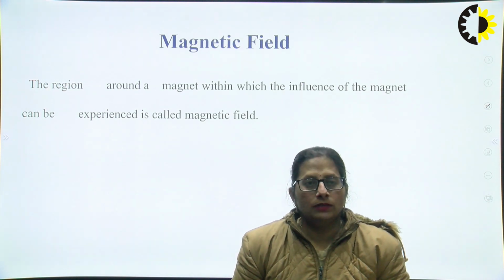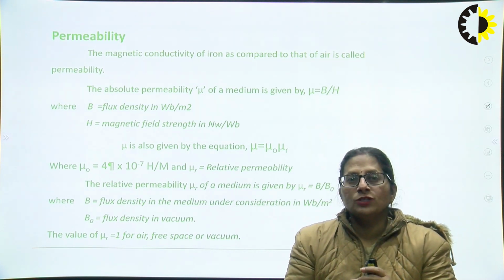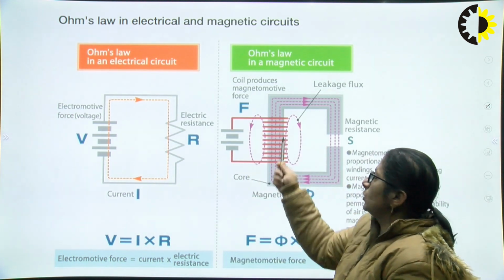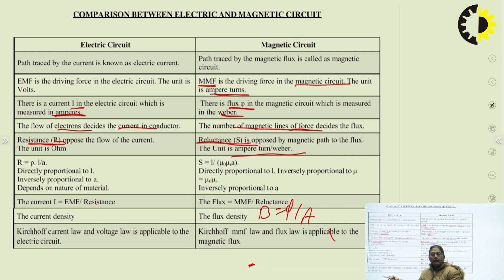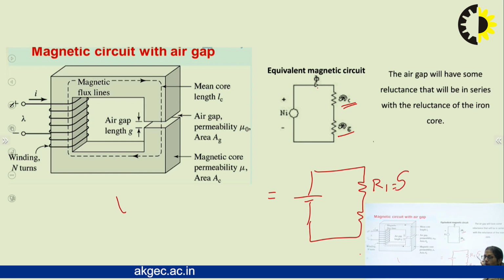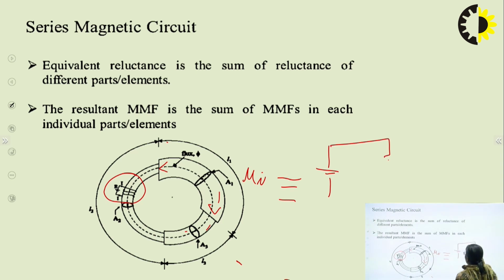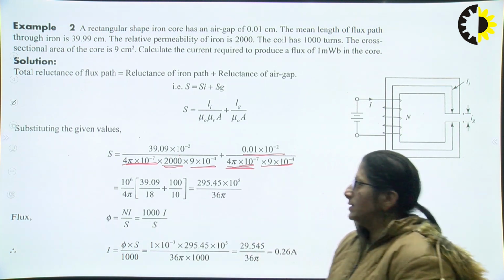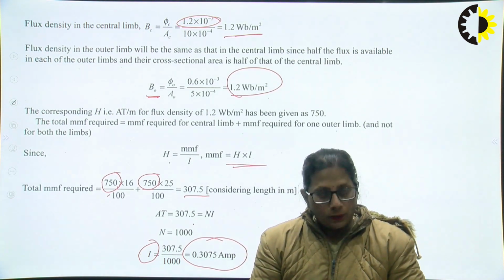''Magnetic Circuits'' Fundamentals of Electrical Engineering Lecture 04 By Ms Nav Jyoti Sharma, AKG